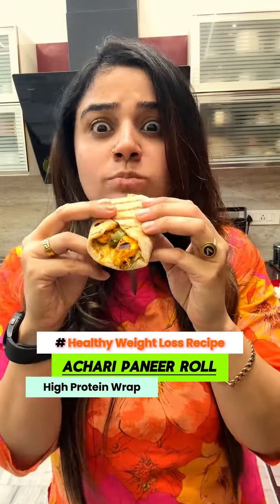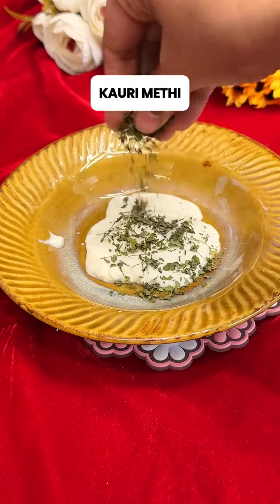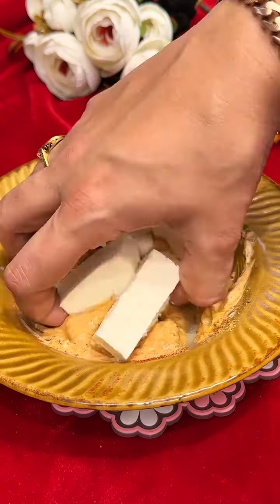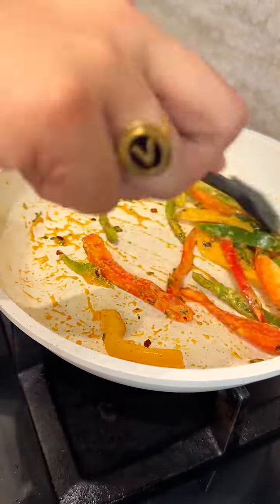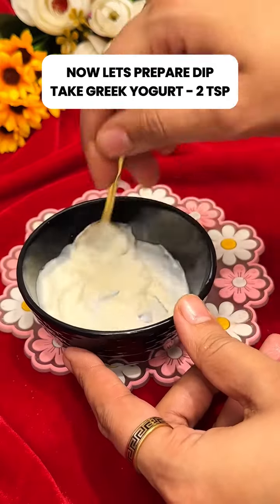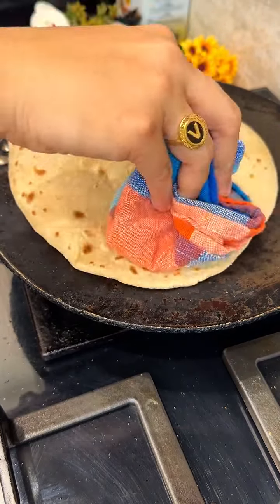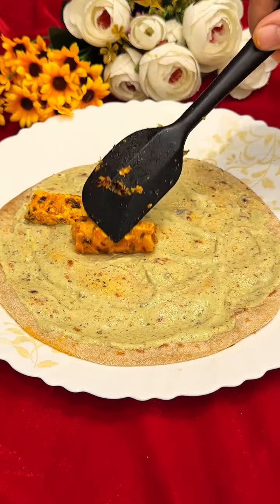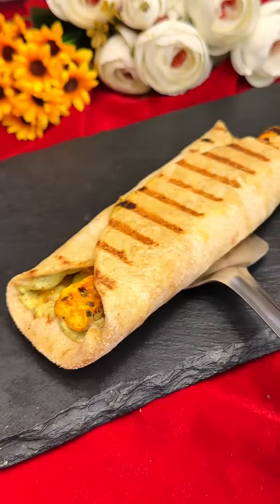Achari Paneer Roll | Healthy Weight Loss Recipe | High Protein Wrap